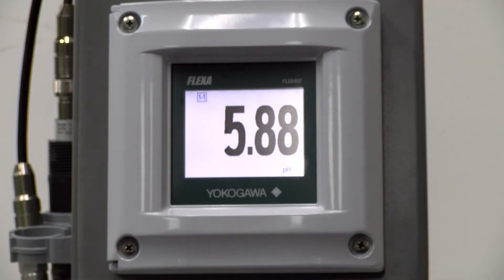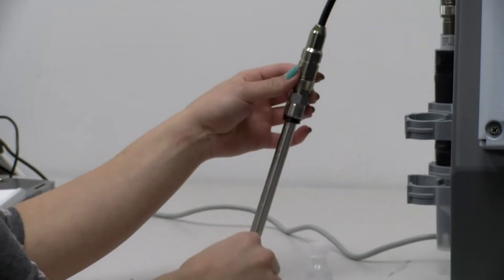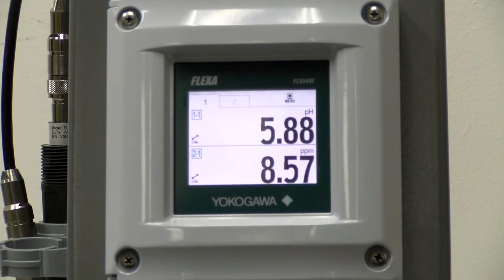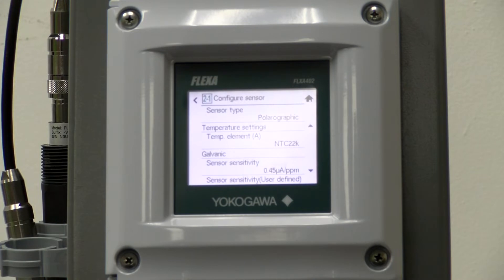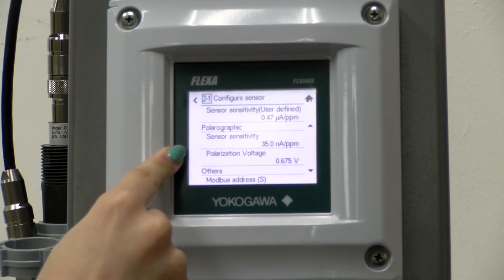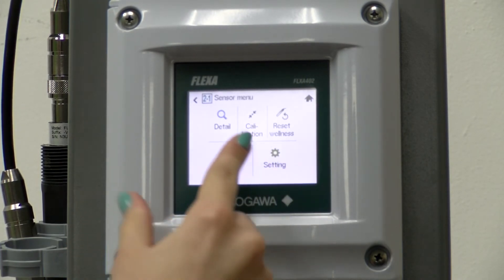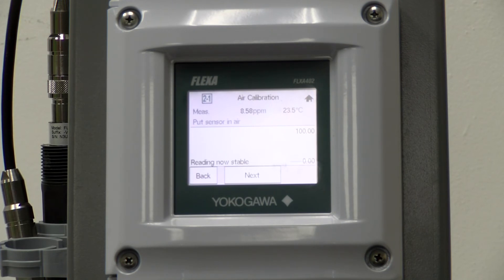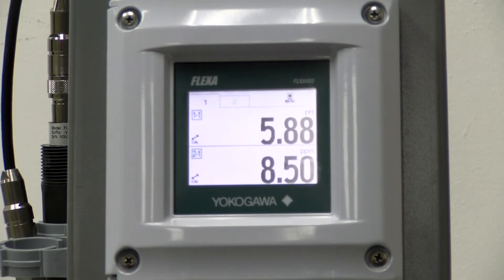Quick start for the Yokogawa FLXA402 and Oxygold G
This Tutorial will guide you through the process of programming the FLXA402 to work with the Hamilton Oxygold G for PPB measurements.